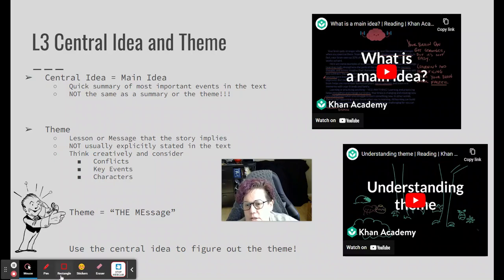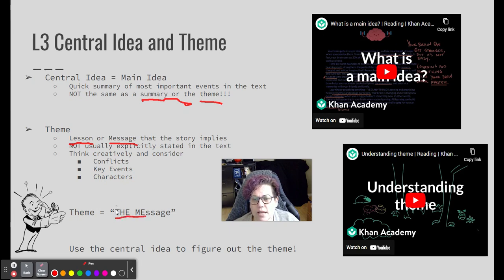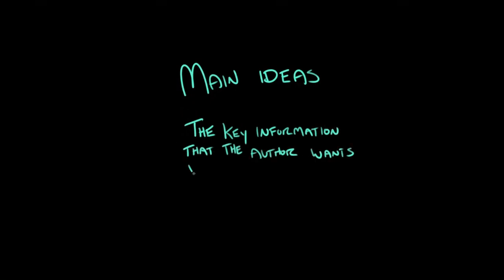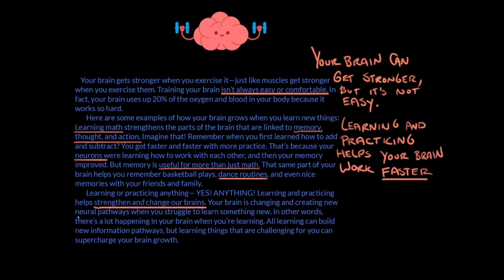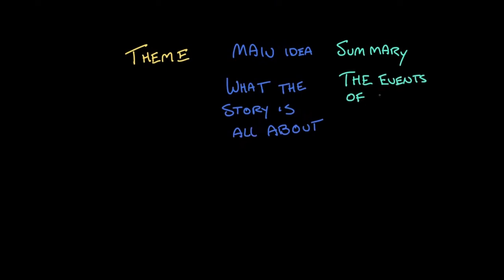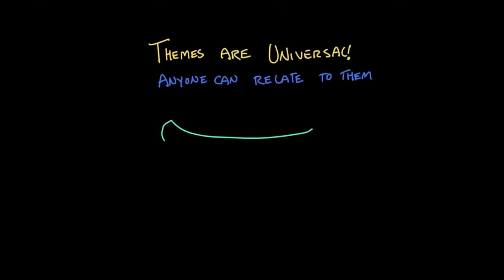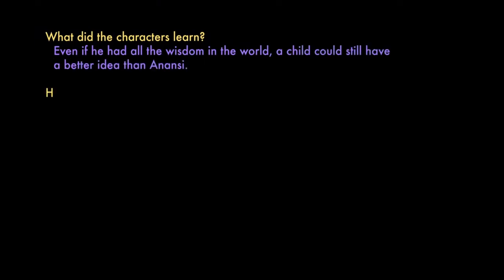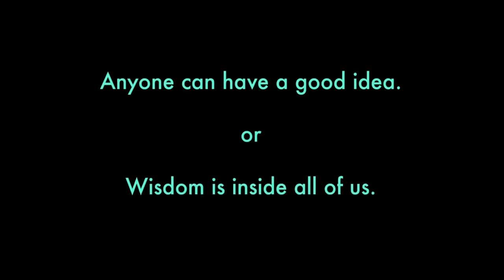S2U4L3 Central Idea and Theme